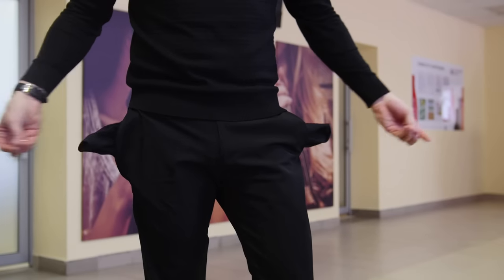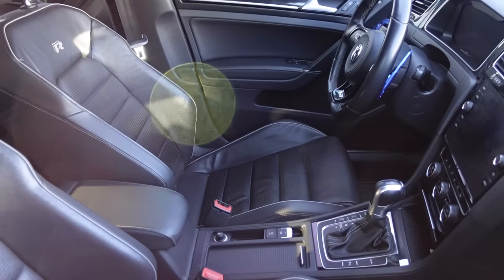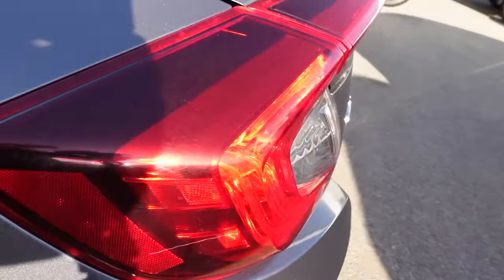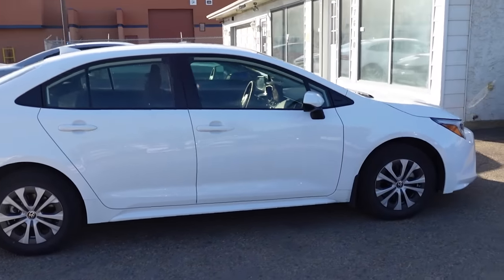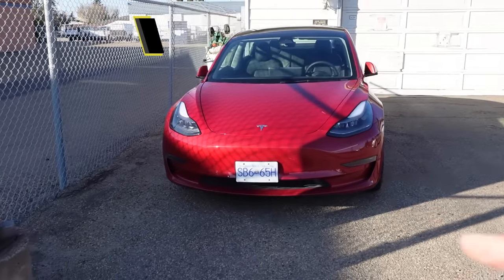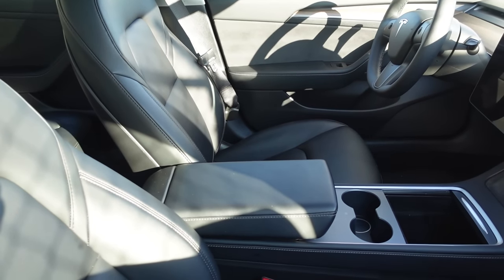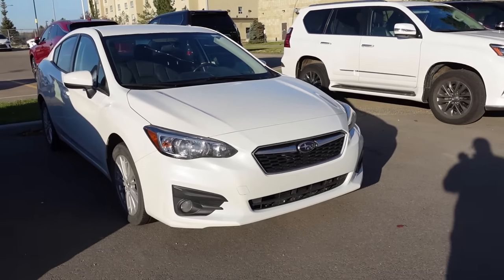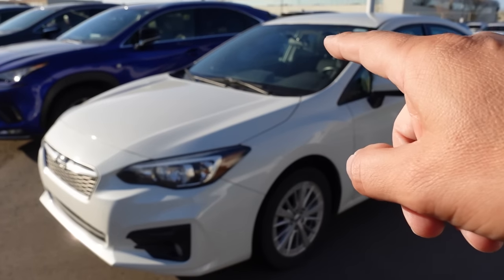The Best Used (Small) Cars You Want This Year!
It's time to budget isn't it car fans? If you're trying to buy a used car this year or you're trying to find the best used car then this list is full of those.  We have vehicles from VW, Honda, Toyota and more small cars that you can get this year (and will be good and cheap).

This is the reality of the car market for used cars! Good luck!